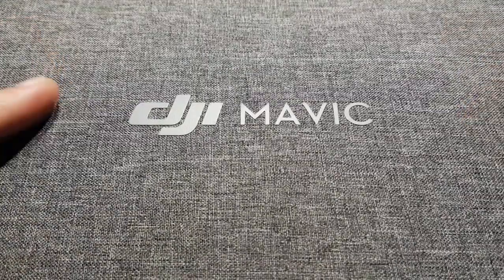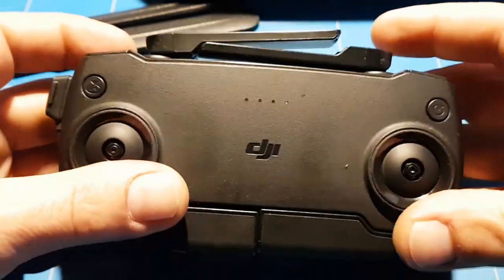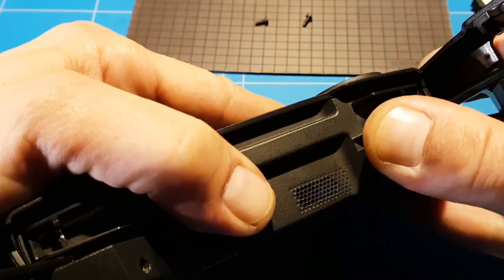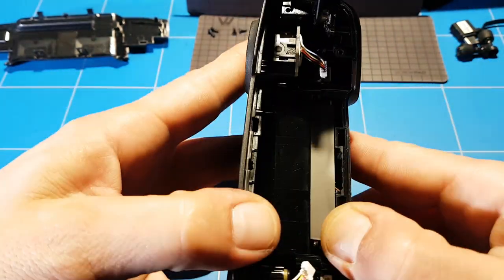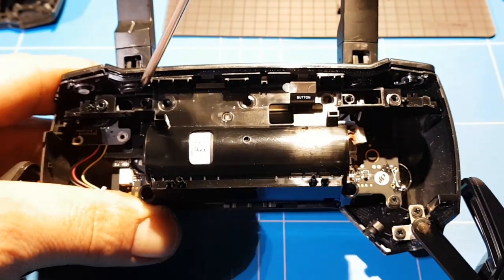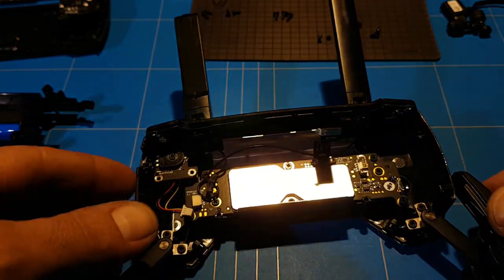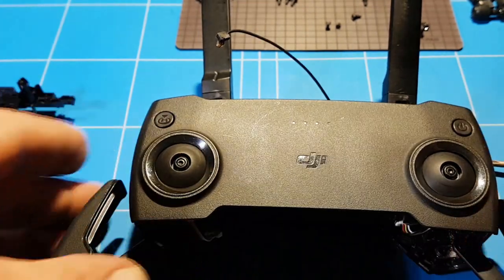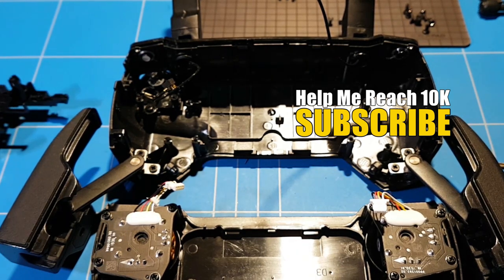DJI Mavic Mini TX Transmitter Teardown Maintenance Antenna Upgrade and Mods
In today's episode we Teardown the DJI Mavic mini Tx transmitter to check for maintenance removing sand and corrosion from salt and go over different antenna upgrades and mods You can do and what products you need and come in handy when your disassembly a drone for maintenance

▬▬▬▬▬▬▬MUSIC▬▬▬▬▬▬▬
Artist: Audio Hertz
Title: My Achy Heart

We HUGELY Appreciated it because it's You! who makes these vids Possible Thank You :D